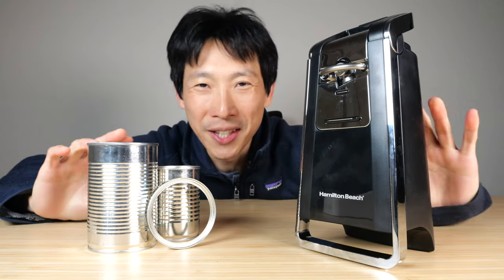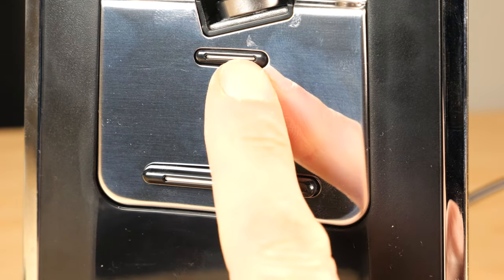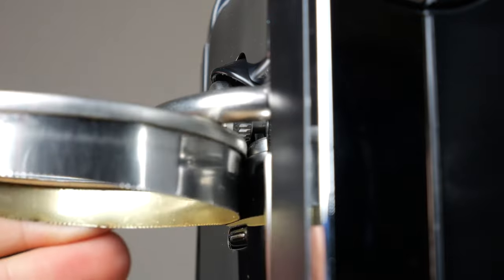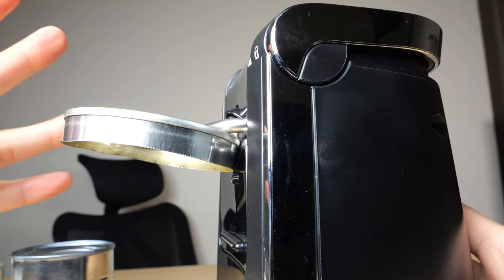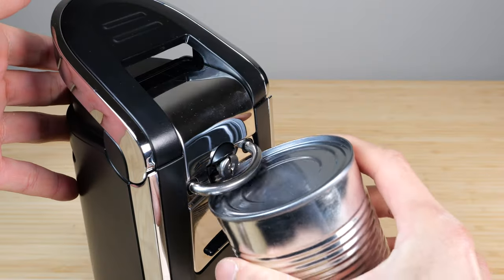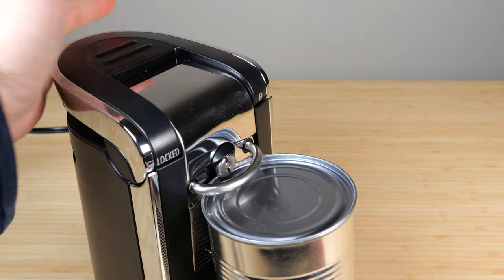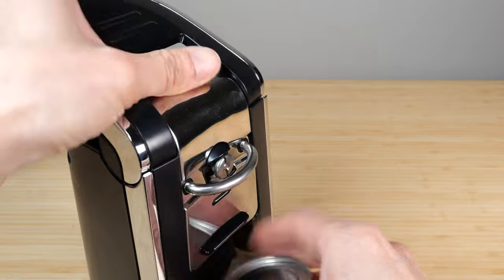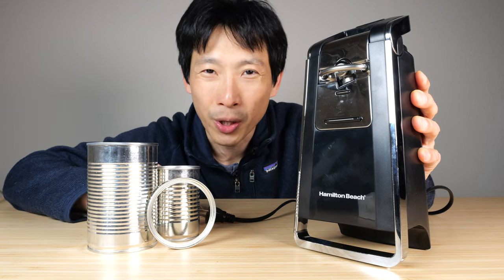A Great Auto Can Opener [Hamilton Beach Smooth Touch]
This is a very sturdy can opener! It doesn't require batteries but it isn't fully automatic as it requires you to push down on it for the roughly 4-7 seconds it takes to open a can. I think it's a winner in my book.

Auto Can Opener